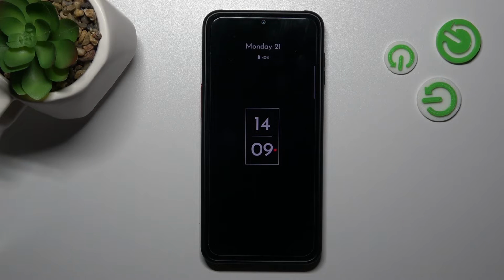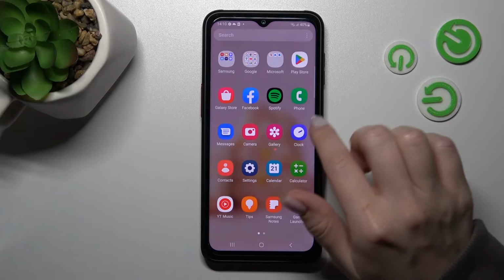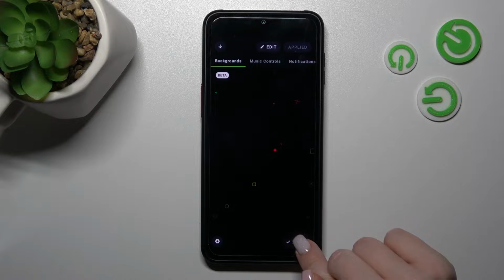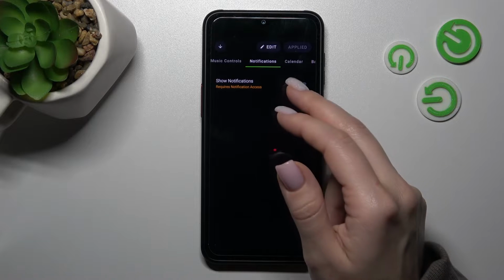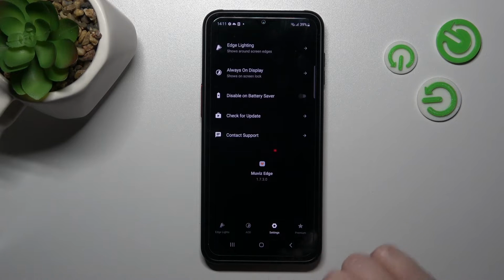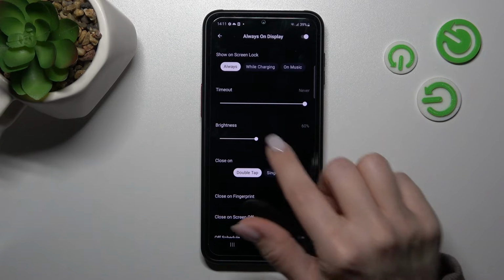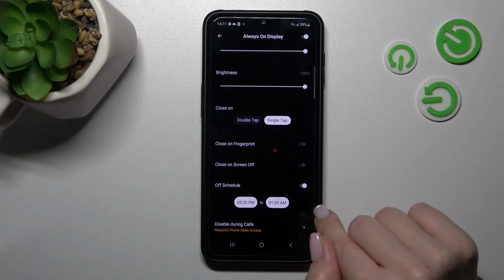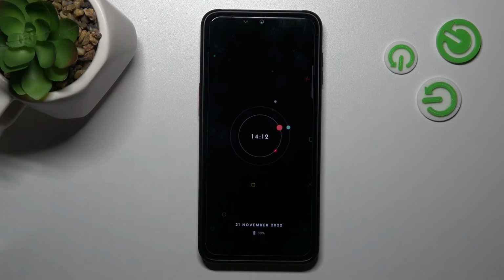How to Customize Always On Display on SAMSUNG Galaxy Xcover 6 Pro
Find out more info about SAMSUNG Galaxy Xcover 6 Pro:
Let's watch this tutorial if you want to know how to customize Always On Display on SAMSUNG Galaxy Xcover 6 Pro. We will show you how to open the Muviz Edge app, then we will show you how to change brightness, and timeout, how to choose a method to close Always On Display, how to change backgrounds, manage notifications and more. Go to our YouTube channel if you want to know more about SAMSUNG Galaxy Xcover 6 Pro.

How to customize Always On Display on SAMSUNG Galaxy Xcover 6 Pro? How to set up Always On Display in SAMSUNG Galaxy Xcover 6 Pro? How to customize AOD on SAMSUNG Galaxy Xcover 6 Pro?